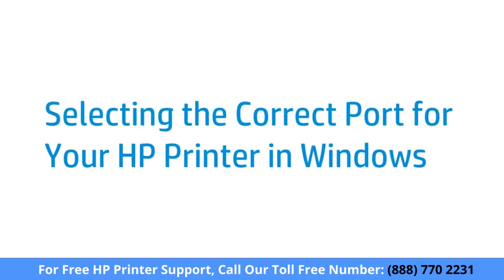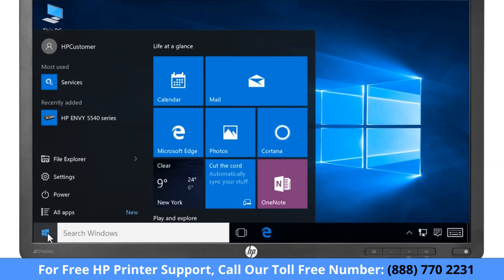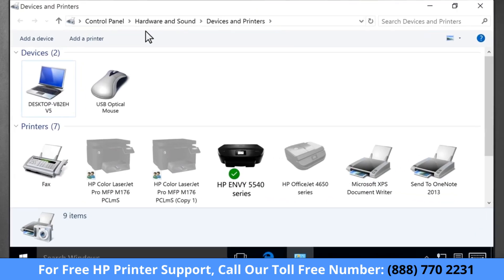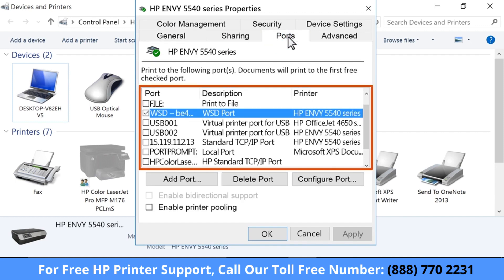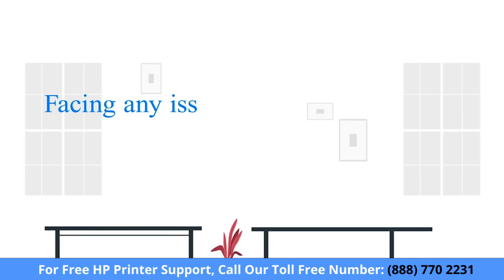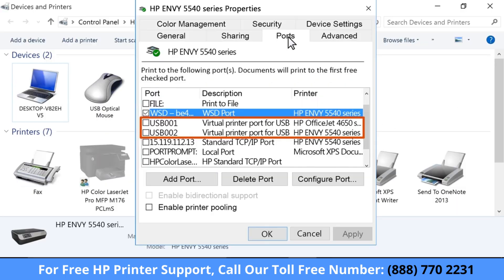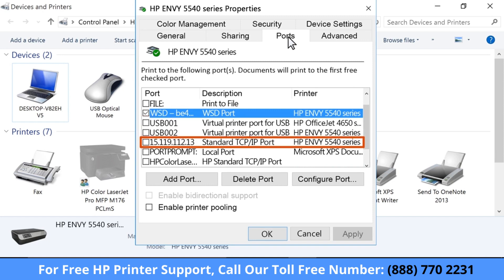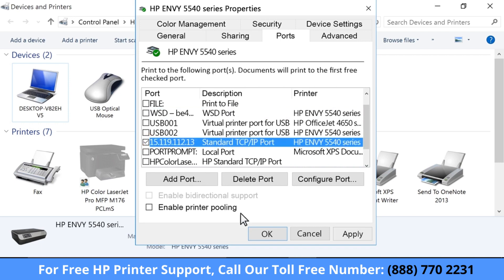How to choose the right port for your HP printer in Windows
HP Printer setup support presents Selecting the Correct Port for Your HP Printer in Windows _ HP Printers _ HP

If you have an HP printer, you'll need to select the correct port in Windows so that it will work properly. This can be a bit tricky, but we'll walk you through the process step-by-step.

Add a network printer to Windows
Set up a Wi-Fi or wired network printer in Windows without installing any additional drivers.
● Search Windows for and open Change device installation settings, and then make sure Yes (recommended) is selected.
● Place the printer and the computer near the Wi-Fi router.
● Connect the printer to the same network that your computer is connected to.
● Wi-Fi connection for printers with a touchscreen control panel: Open the Setup, Network, or Wireless settings menu, select Wireless Setup Wizard, and then follow the instructions to select the network name and enter the password.
● Wi-Fi connection for most printers without a touchscreen control panel: Press and hold the Wireless button   for five seconds or until the wireless light starts to flash. Within two minutes, press and hold the WPS (Wi-Fi Protected Setup) button on the router until the connection process begins. The printer wireless light stops flashing when the connection completes.
● Wi-Fi connection for HP Deskjet 6000 and 6400, ENVY 6000 and 6400, and Tango printers: Press and hold the Wi-Fi button   and the Power button on the back of the printer for five seconds until the blue bar flashes. Within two minutes, press and hold the WPS button on the router until the connection process begins. The blue bar stops flashing when the connection completes.
● Wired (Ethernet) network connection: Connect the network cable to the printer Ethernet port   and to an available port on the router or access point. At the printer port, the green light should be steady and the orange activity light should blink.
● In Windows, search for and open Add a printer or scanner.
● Click Add a printer or scanner, and then wait for Windows to locate available printers.
● If your printer is found, click it, and then click Add device to complete the driver installation.
● If your printer is not found, continue with these steps.
● Click The printer that I want isn't listed.
● In the Find a printer by other options window, select Add a printer using TCP/IP address or hostname, and then click Next.
● Select Autodetect from the Device type drop-down.
● Find the printer IP address.
● Most printers with a touchscreen display or menu: Open the Wireless Summary or Network Settings menu to find the IP address.
● Most inkjet printers without a touchscreen control panel: Press the Wireless   and Information   buttons at the same time, or press the Wireless and Start Copy Black   buttons at the same time. A report prints that lists the IP address.
● Most LaserJet printers: Press and hold the Wireless button   for 10 seconds or until the Ready light blinks, or go to the Wireless menu and select Wireless Network Test. A report prints that lists the IP address.
● HP DeskJet 6000 and 6400, ENVY 6000 and 6400, and Tango printers: Touch and hold the Information button   until all control panel buttons light up, and then touch the Information and Resume   buttons at the same time. A report prints that lists the IP address.
● Laser NS and Neverstop Laser printers: Press and hold the Resume   and Wireless   buttons for 3 seconds. A report prints that lists the IP address.
● Type the printer IP address, click Next, and then follow the instructions to install the driver for your printer model.